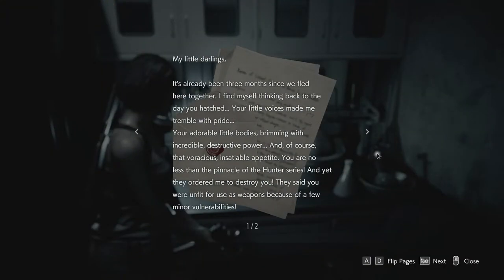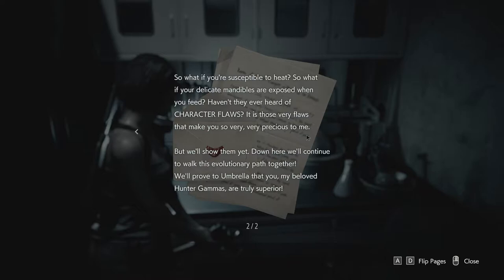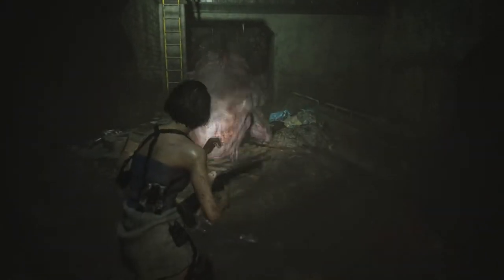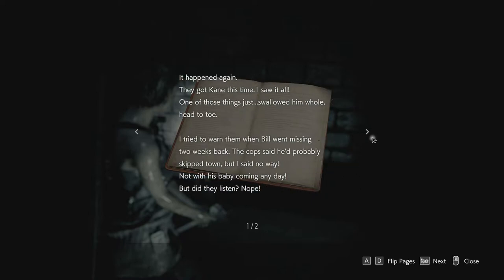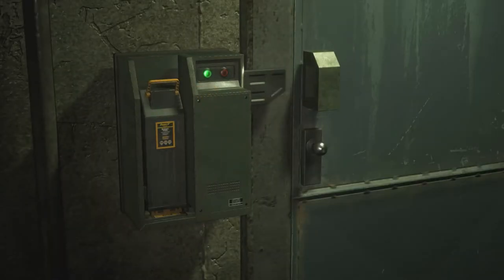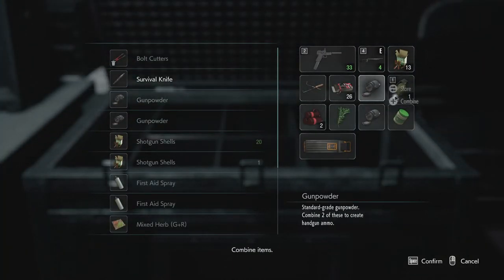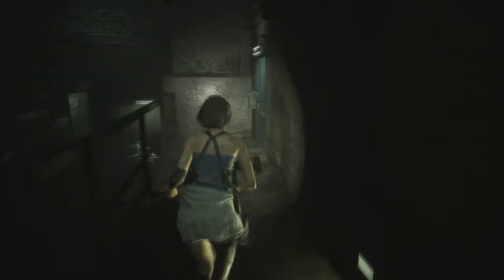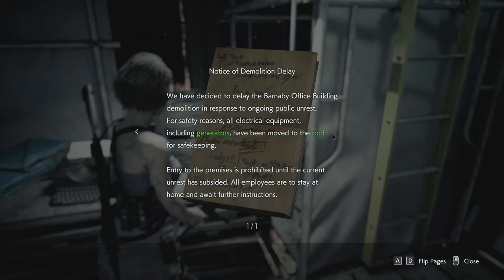Tytan Play's | Resident Evil 3 REmake | #5 "Hunter Gamma"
My PC:
-CPU: AMD Ryzen 3700x
-RAM: 16GB Corsair Vengeance RGB @3600Mhz
-MB: MSI MPG X570 Gaming Pro Carbon WIFI
-GPU: Nvidia GTX 1060 6Gb
-SSD 1: Samsung 860 Evo 250Gb
-SSD 2: Samsung 860 Evo 500Gb
-HDD 1: WD Blue 1Tb
-Case: Corsair Obsidian D500
-Keyboard: Corsair K95 RGB Platinum
-Mouse: Corsair Scimitar RGB
-Mic: Rode MT USB
-Cam: Logitech 920
-Headset: Corsair HS50